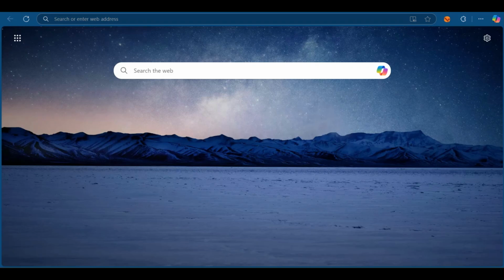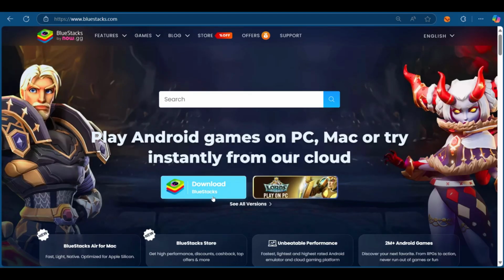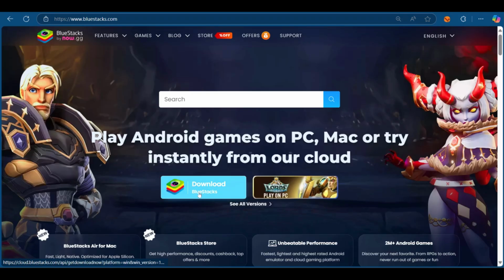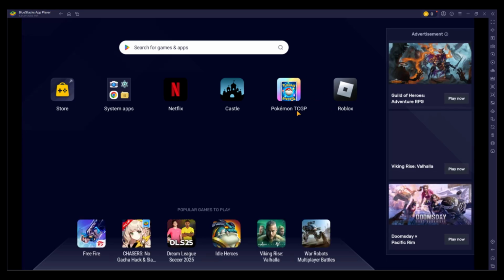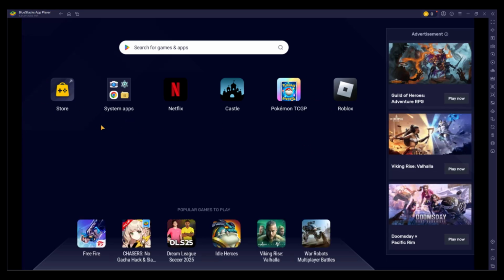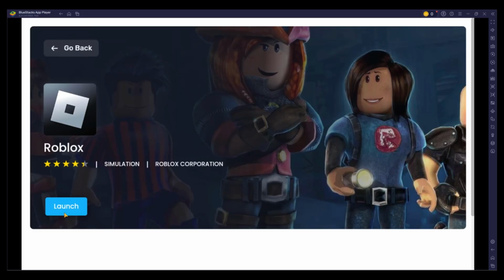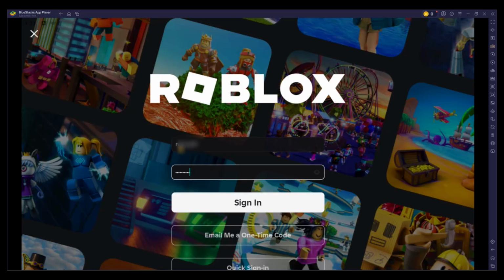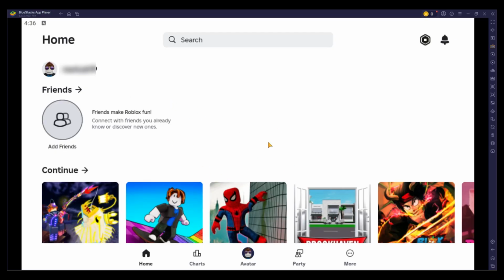Play Roblox ANYWHERE on Any Device Instantly!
Want to play Roblox anywhere, anytime on any device? Look no further! In this video, we'll show you how to play Roblox instantly on any device, whether it's your phone, tablet, or computer. No more waiting or worrying about compatibility issues. With our simple and easy-to-follow guide, you'll be playing Roblox in no time, wherever you are! So, what are you waiting for? Watch now and start playing Roblox anywhere, anytime!

🔐 Secure Your Online Activity with NordVPN:

30-day money-back guarantee
Starting at just €3.09/month (instead of €11.59)!